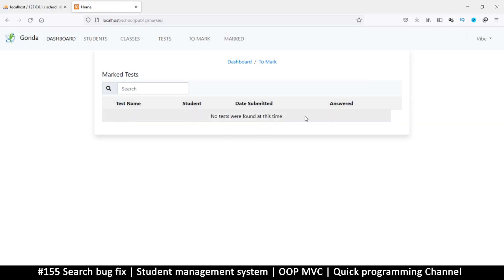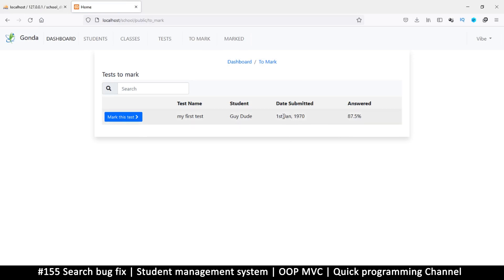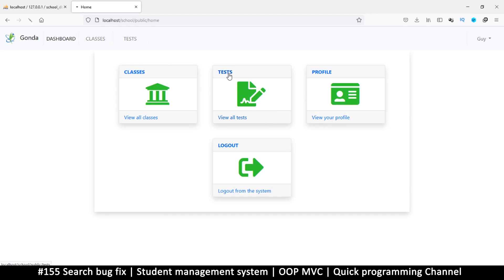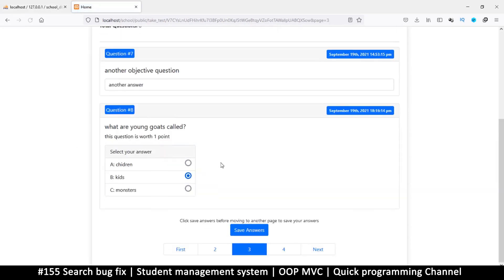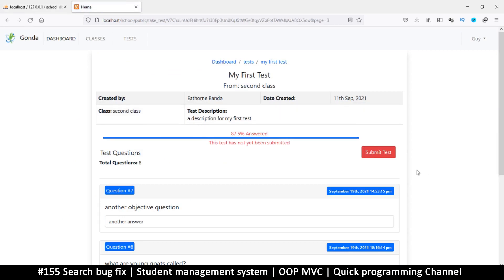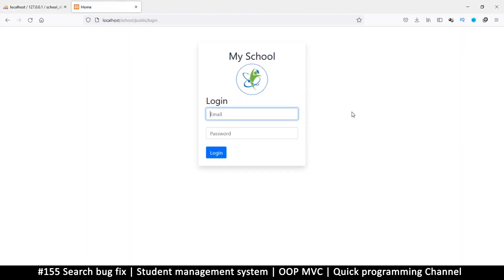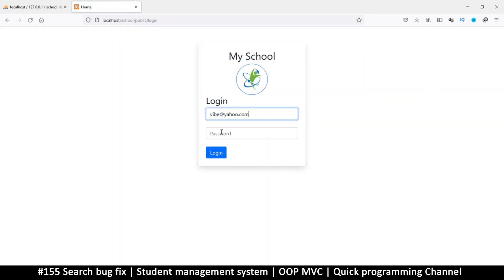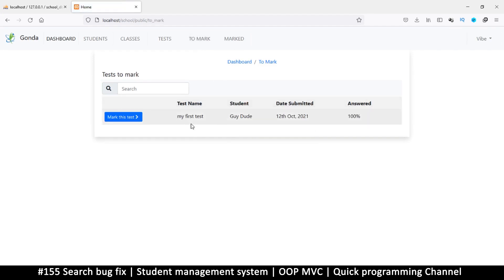#155 Search bug fix | Student management system in PHP | OOP MVC | Quick programming tutorial